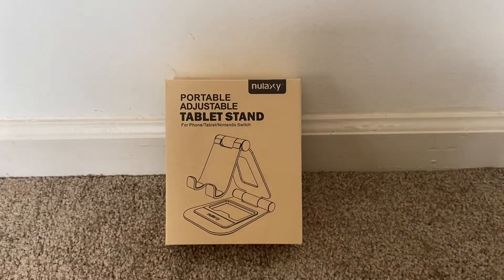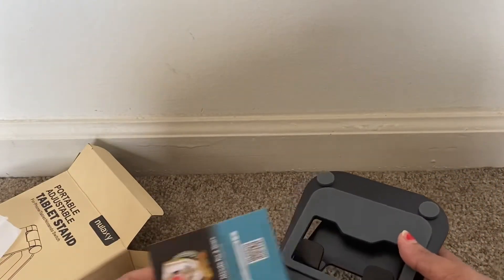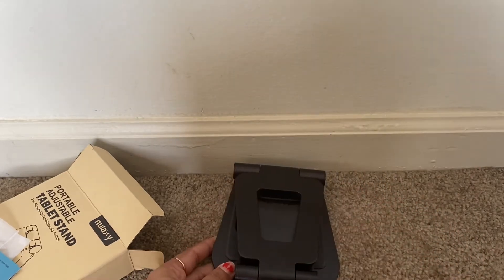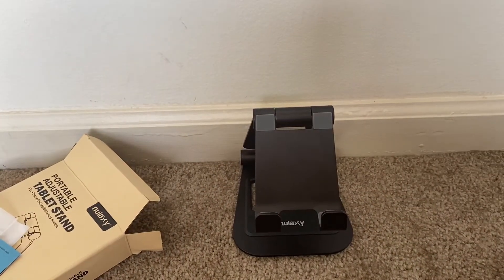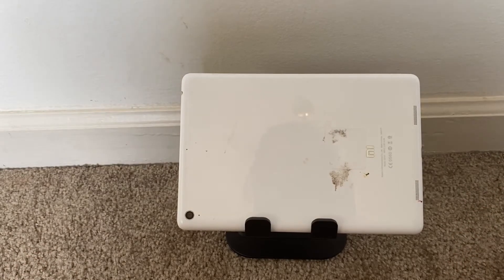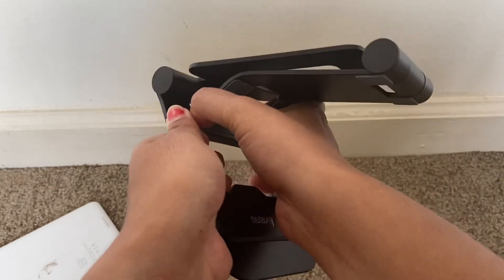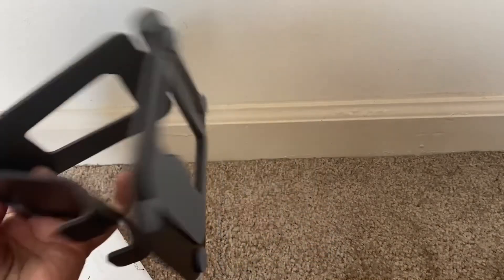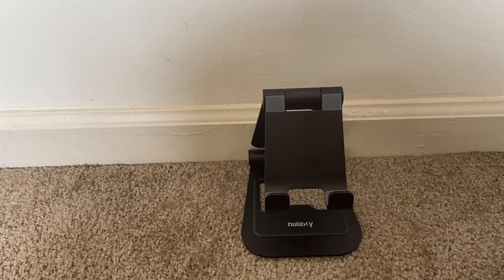Tablet holder Nulaxy A5 Tablet Stand, Fully Foldable Tablet Holder Stand Compatible with iPad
Nulaxy A5 Tablet Stand, Fully Foldable Tablet Holder Stand Compatible with iPad Pro 12.9,10.5, 9.7, Air Mini 4 3 2, iPhone 11 pro Xs Max Xr X, Kindle, Nexus, Tab, E-Reader (4.7-13'') - Black

* STABLE BUT MORE ROTATABLE: Nulaxy Dual shafts Stand, easily adjusted in neck and base (both 270°rotating angle) , provides you multiple viewing angles and heights.
* EASILY PORTABLE: Designed as collapsible, this tablet stand allows you to completely free your hands and carry it along when in traveling.
STURDY & DURABLE: Premium Aluminum alloy material guarrantees Nulaxy A5 tablet stand durable in usage. Rubber pads of tablet stand can protect your device from daily scratches and sliding.
* UNIVERSAL COMPATIBILITY: Tablet stand works with all 4.7-13 inch devices, including iPad Pro/air/mini Series, Nintendo Switch, Samsung Galaxy Tab, Microsoft Surface Tablet, iphone 11 pro, e-readers, Kindle & Gaming devices etc.
* MAKE LIFE MORE ENJOYABLE: It is a good desk accessories while watching video, reading, playing games, viewing recipes, video recording, FaceTime call and more hands-free operation.